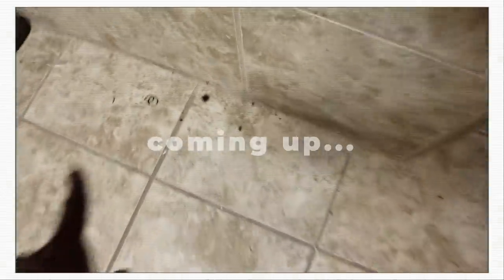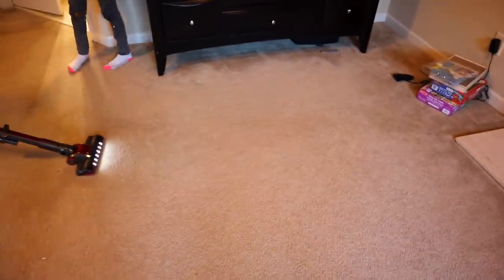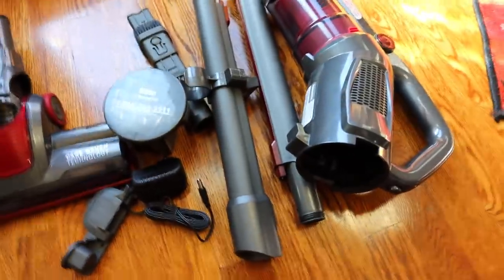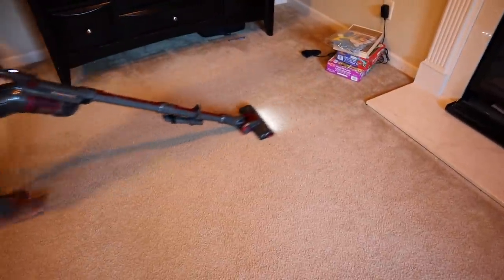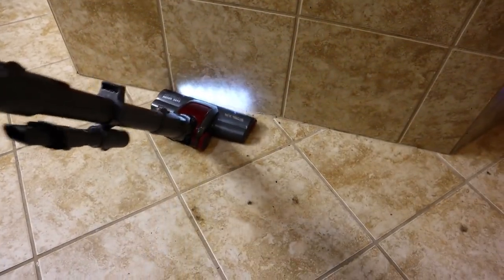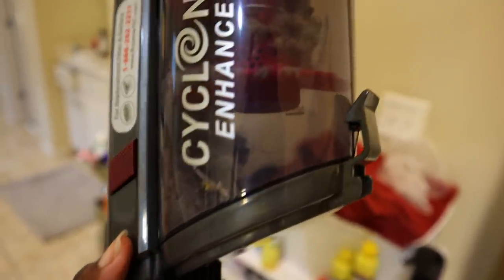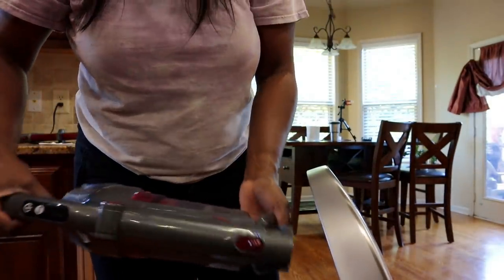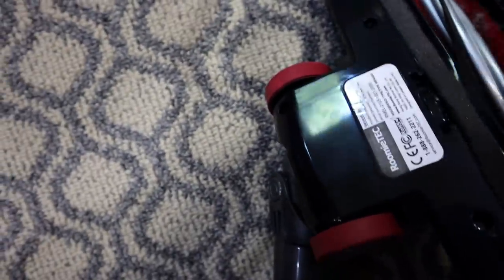This affordable AMAZON Cordless VACUUM is giving just what I need!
This cheap amazon cordless vacuum is just what I needed for my hardwood floors.  My original cordless vacuum died and I really needed something new to use in the bathroom, on hardwoods, and the carpet on my stairs.  Do you have a cordless vac?

Just found out Walmart sells it too!

00:00 Welcom
00:29 How I'm going to test this Vacuum
01:23 Unboxing
02:13 The Girls Try it Out
03:56 Initial Thoughts
04:17 Testing on Tile
05:53 Testing on Hardwood
07:50 Testing on the Stairs
10:59 Testing in the Kitchen
12:58 It's Great for Hard Floors!
13:04 How to Clean It and empty the canister
14:07 Final Thoughts
15:26 Thanks for watching!